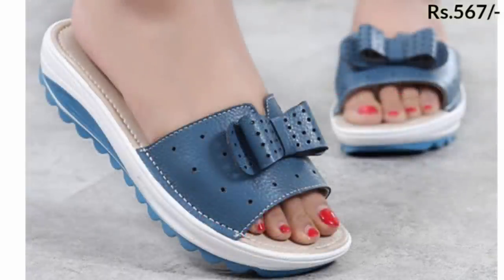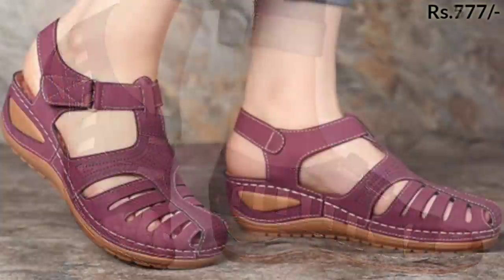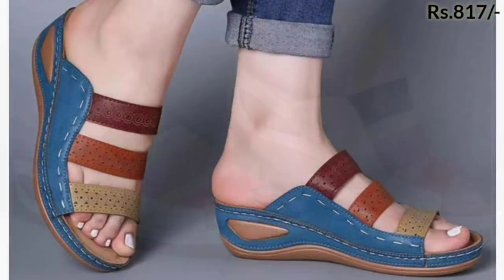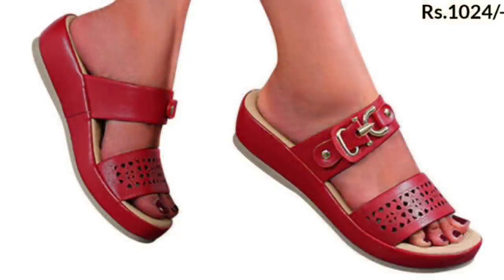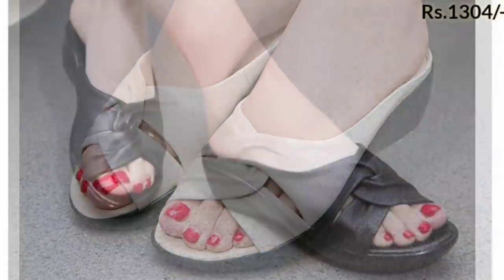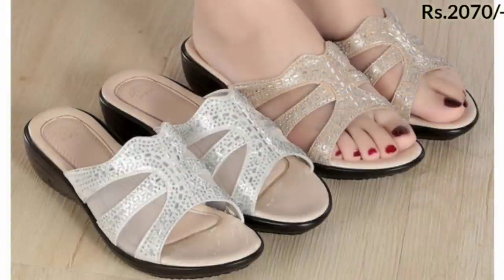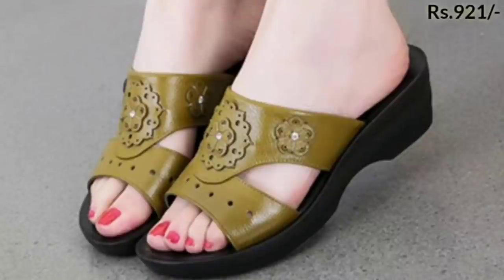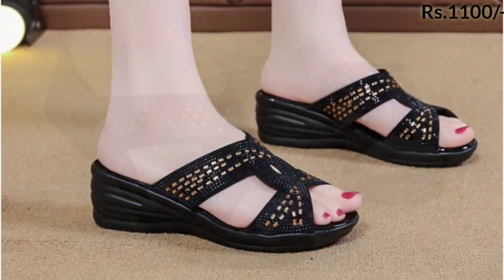NEW DESIGN MOST POPULAR SANDALS DESIGN WITH PRICE GENUINE LEATHER BEST QUALITY